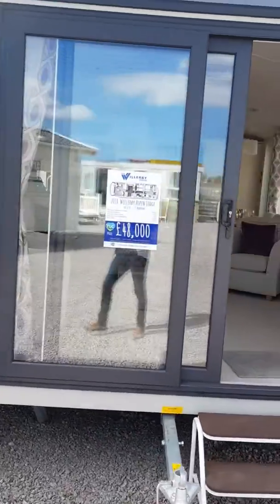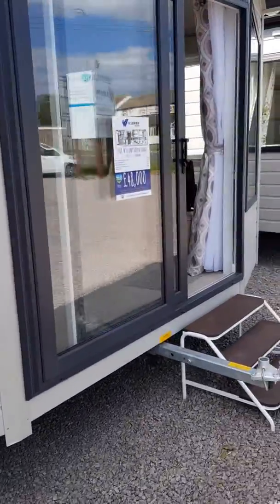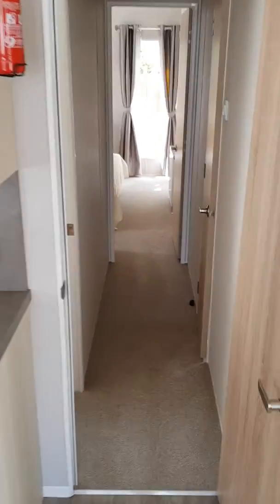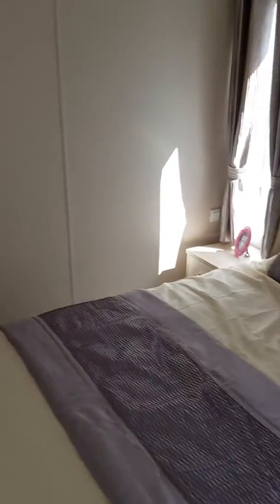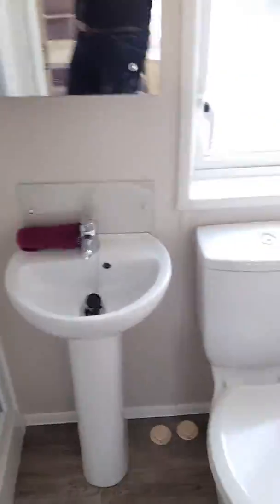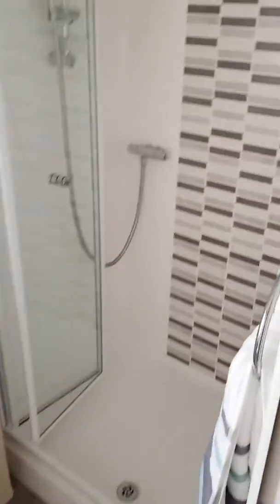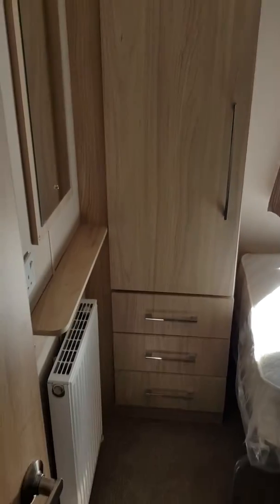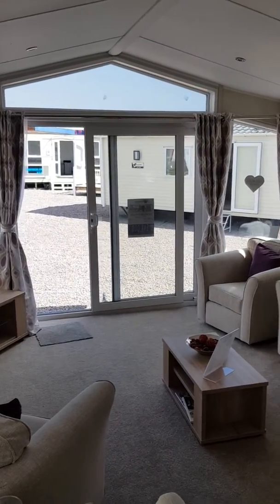Willerby Aspen Lodge 40x13ft 2 bedroom walkthrough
The Aspen Lodge looks stunning from the outside, and it doesn’t disappoint on the inside. It boasts a fresh look with mist grey Canexel cladding, highlighted with graphite UPVC windows and doors.
Once inside the light and sophisticated decor gives you a real sense of the elegant styling that this holiday home has to offer.
Limed beech woodwork is teamed with cream, and an oatmeal coloured lounge suite, complements the stylish curtains in pale lilac, stone and cream. The fireplace really makes you feel at home with a pale grey stone backing, and log effect fire.
The beautiful windows and sliding patio door brings in lots of natural light, you can really enjoy any views from the comfort of one of the two arm chairs or sofa.
The use of a semi partition unit between the kitchen and living area, allows subtle storage space, especially with the feature of frosted glass.
Cream kitchen cupboards are complemented by the pale grey stone work surface, and splash back. Theres plenty of features including the integrated washer/dryer and dishwasher making this a perfect kitchen.
Shimmery silver and lilac bedroom curtains and lilac full length headboard greet you in the twin bedroom, and the elegant limed beech wood and cream theme continues. Having single free standing beds gives you the versatility of being able to push them together for a double bed, if needed. Creature comforts are in this room too with the tv Ariel point on the wall by the wardrobe.
The master bedroom does not disappoint, and is beautifully laid out. The room benefits from long windows, which let in natural light. The headboard features led lights on the top. There is also ample space, which includes a mirrored wardrobe, dressing table, and ensuite shower room.
From start to finish the Willerby Aspen would certainly give you the perfect place to retreat to. The BS3632 residential specification means you don’t have to worry about colder weather as it will be as warm as your home.